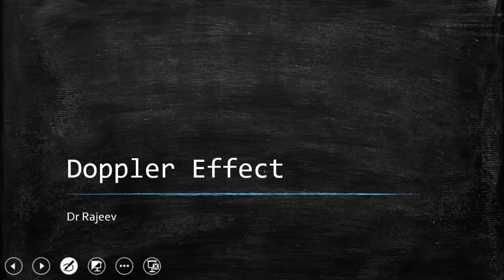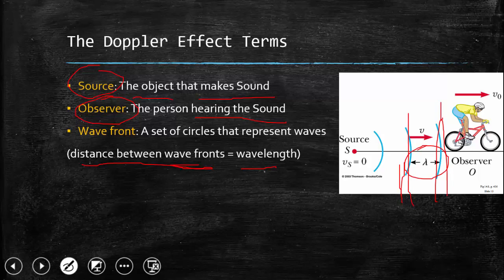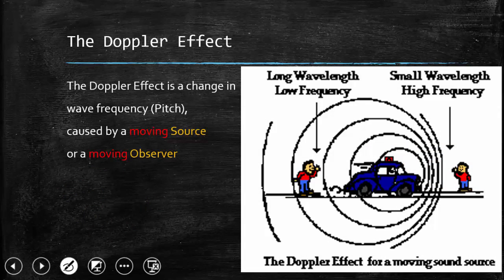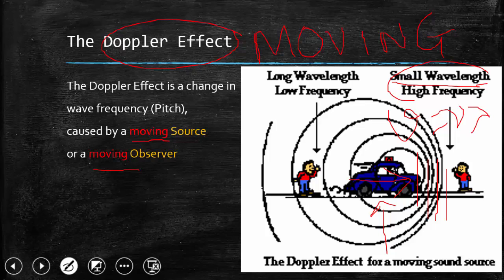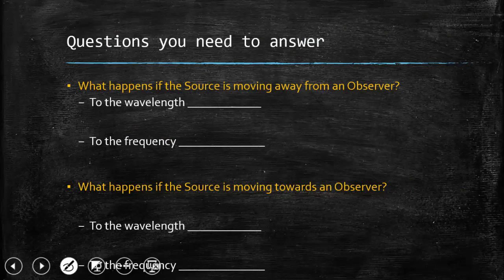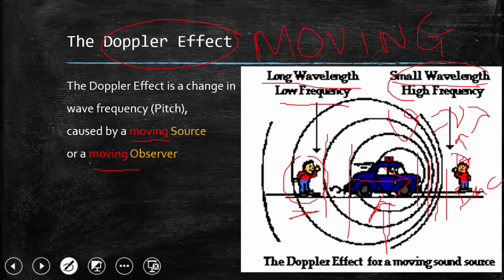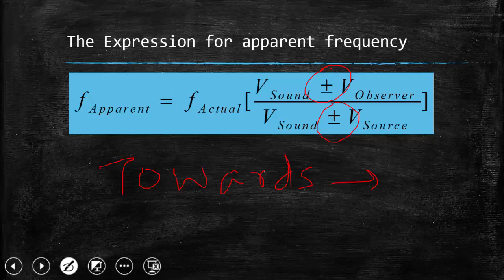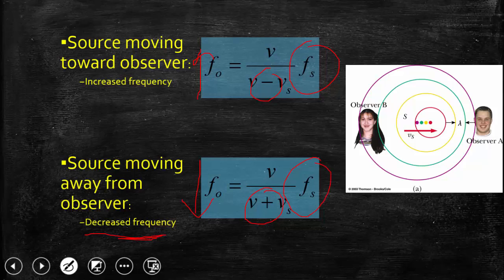Doppler Rajeev Video